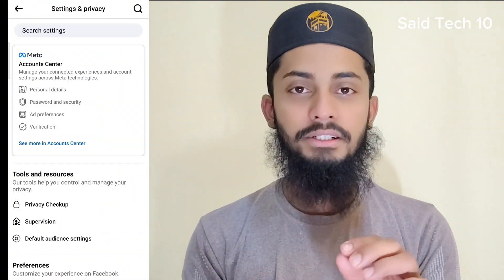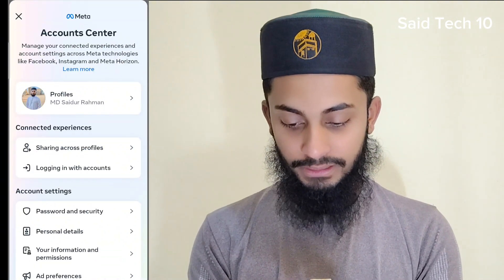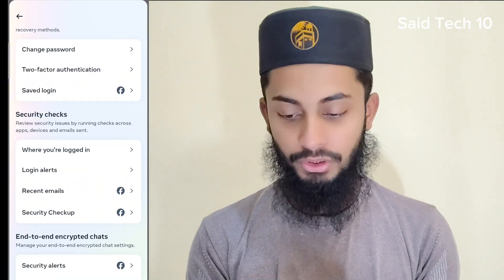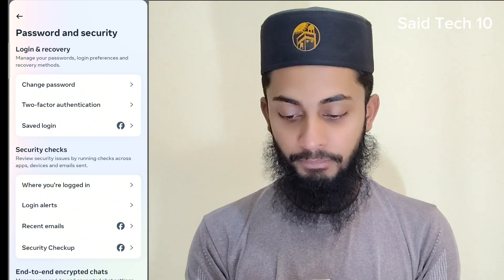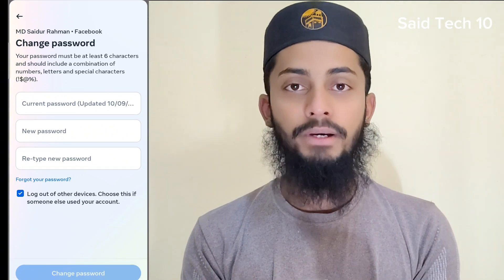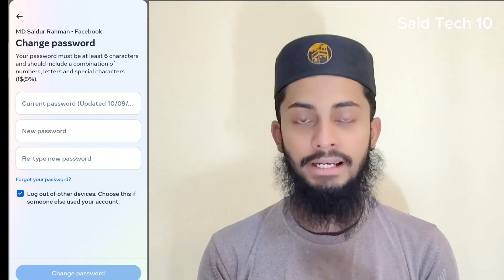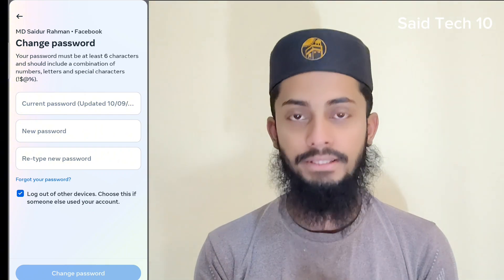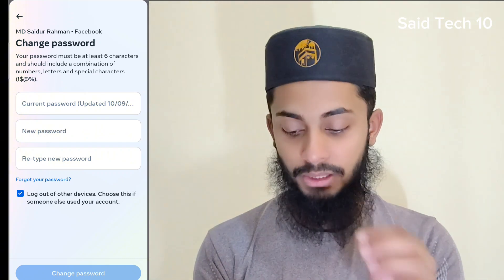facebook password change||পাসওয়ার্ড পরিবর্তন করুন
facebook password change